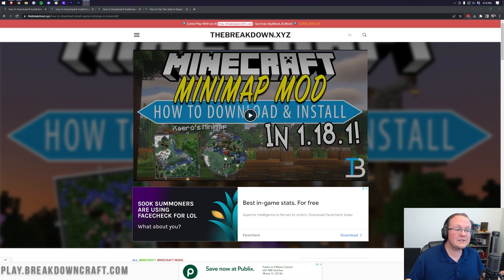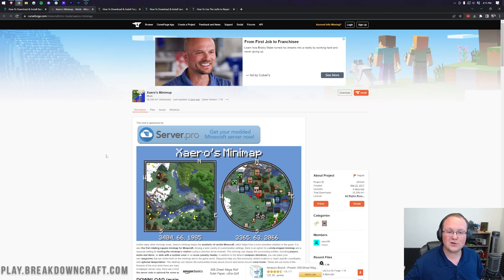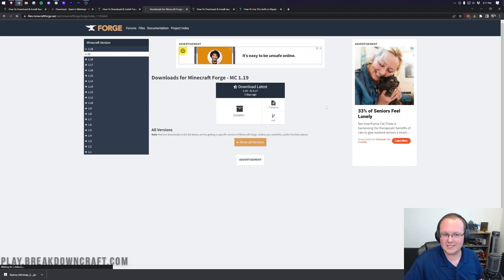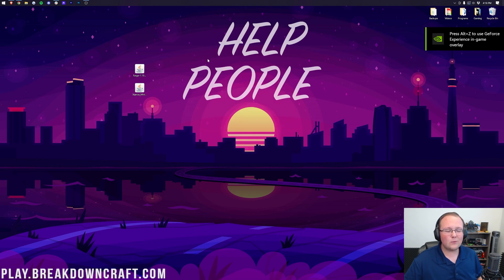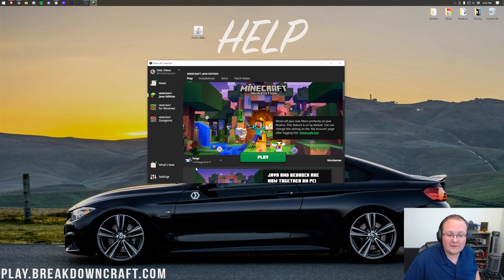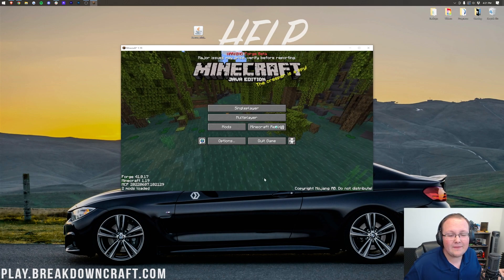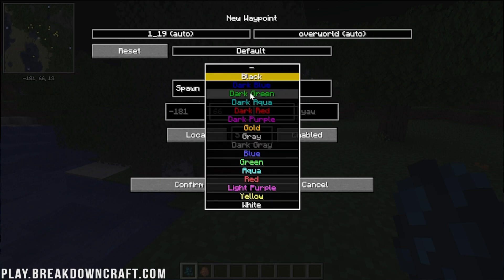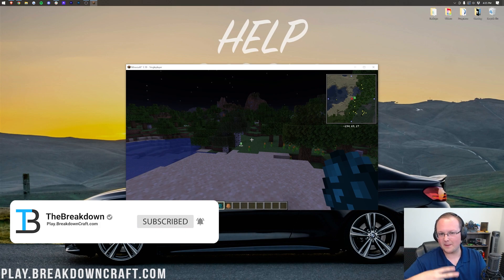How To Get A Minecraft Minimap Mod for 1.19 (Xaero's Minimap)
How can you get a Minecraft minimap mod in 1.19? Well, in this video, we show you exactly how to download and install Xaero’s Minimap for Minecraft 1.19. Xaero’s Minimap is a super simple and easy to use Minecraft minimap that does even have some advanced features such as waypoints, so let's get our 1.19 minimap installed!

Chapters:
0:00 What is Xaero's Minecraft 1.19 Minimap?
0:41 How To Download Xaero's Minimap in Minecraft 1.19
1:56 How To Download Forge 1.19 for the Minimap Mod
3:08 Organizing Files & Fixing Potential Forge Issues
4:10 How To Install Forge in Minecraft 1.19
4:40 How To Install Xaero's Minimap in Minecraft 1.19
6:40 How To Use the Minecraft Minimap in 1.19

About this video: This video is our complete guide on how to install the Minecraft minimap mod in 1.19. The specific minimap mod we are going to learn how to download and install is Xaero’s Minimap mod. Xaero’s Minimap is a super simple minimap mod, but it doesn't come featureless. There are tons of different customization options, waypoints, and the ability to add on a full screen map. Truthfully, Xaero's Minimap for 1.19 is a great mod so let's get it installed!

First things first, we need to download and install the Forge mod loader for 1.19. Forge is required to get Xaero’s Minimap as it is what links the minimap mod to Minecraft. You can find our compete guide on how to download and install 1.19 Forge in the description above. It goes over every single part of Forge 1.19 and how to get it up and running for Minecraft 1.19.

With Forge setup, we can move on to how to download Xaero’s Minimap in Minecraft 1.19. You can find the download link for Xaero’s Minimap in the description above. This will take you to our text tutorial for Xaero’s Minimap. Scroll down and click the ‘Download Xaero’s Minimap’ button.

You will be taken to the official Minecraft minimap mod download page. On this page, look at the right-hand sidebar and scroll down to the Minecraft 1.19 section. Under this, you will want to download the Forge version of Xaero’s Minimap. Do this by clicking the download button to the left of this version. You may need to keep or save the file depending on your browser.

We can now move on to how to install Xaero’s Minimap for Minecraft 1.19. Do this by opening up Minecraft 1.19 with Forge. Then, on the main menu, click on ‘mods’. Next, click on the ‘Open Mods Folder’ button in the bottom right. This will open your mods folder. Finally, drag-and-drop the Xaero’s Minimap mod into this folder. You have now successfully install the minimap mod in Minecraft 1.19!

Congrats! You now know how to download and install the minimap mod in Minecraft 1.19. If you have any questions about how to get Xaero’s Minimap mod in 1.19, let us know in the comments. We will try our best to help you out. It really helps us out, and it means a ton to me. Thanks in advance!